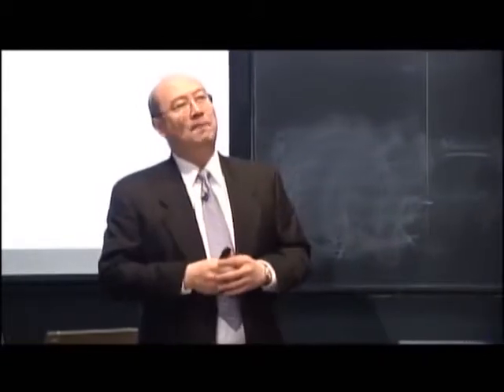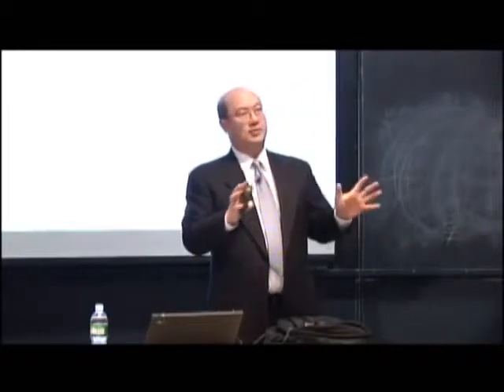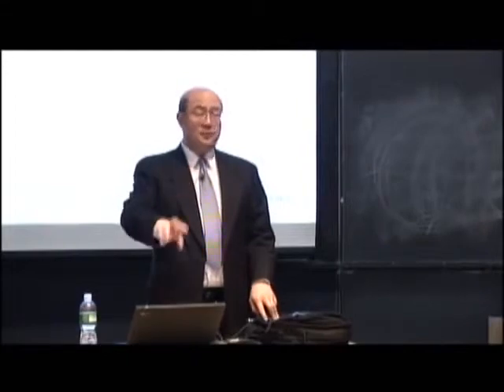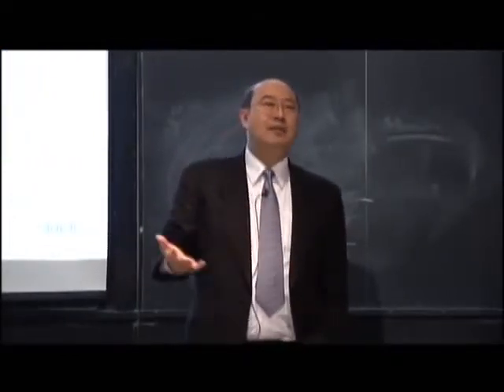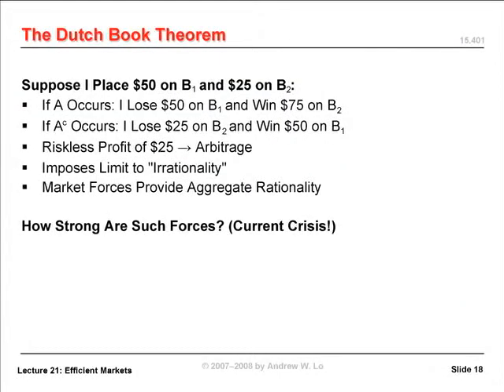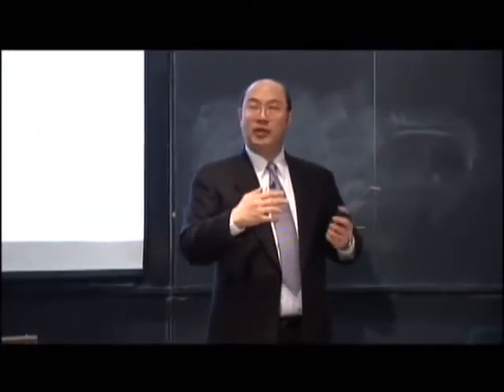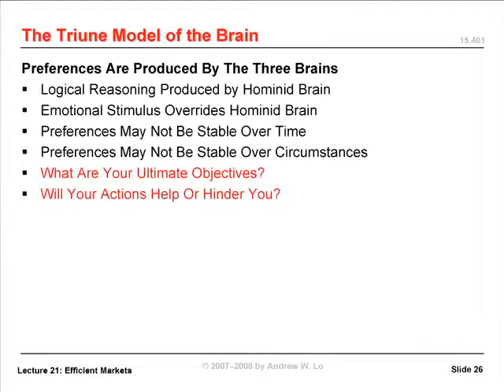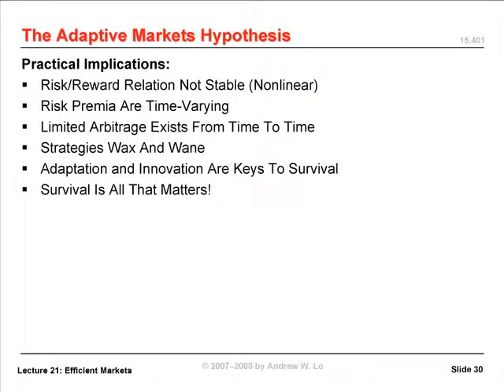Session 19 - Efficient Markets II